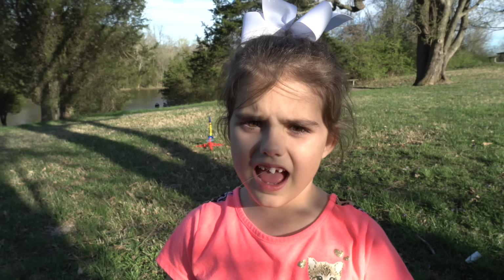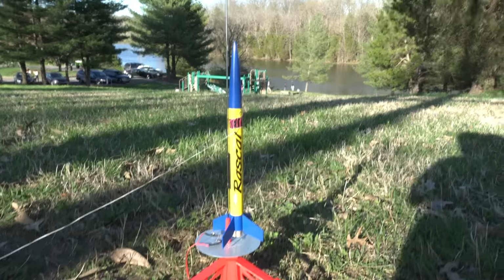FAIL! Kids Pull Loose Tooth With Rocket!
Riley and Roman are at it again with another loose tooth. But this time they go bigger pulling it out with a rocket!